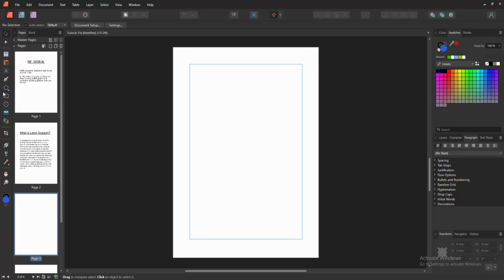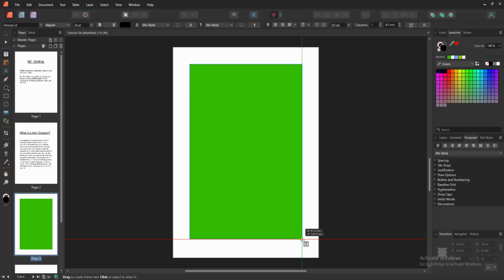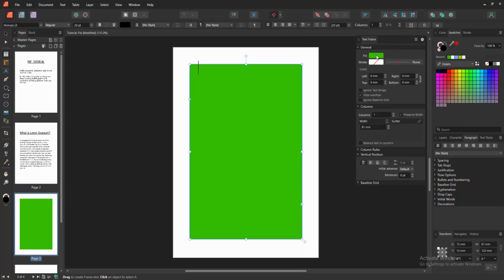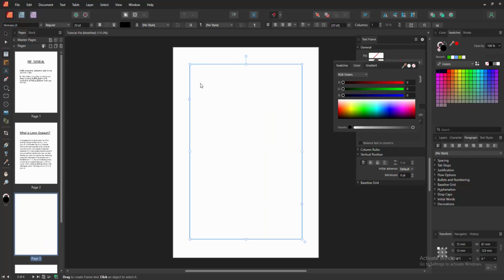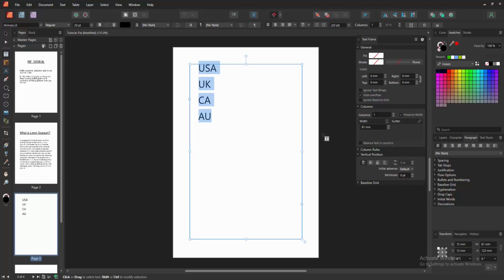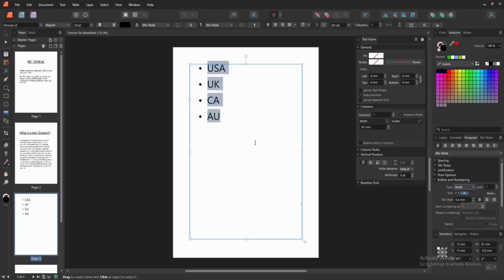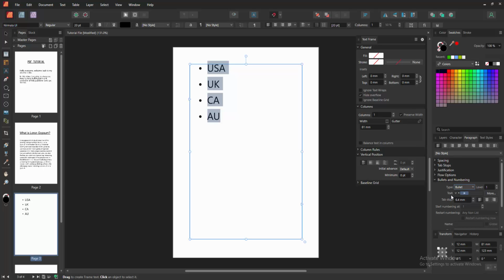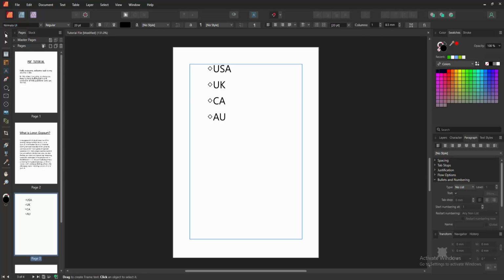How to make bullet points with symbol in affinity publisher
Assalamu Walaikum,
In this video I will show you, How to make bullet points with symbol in affinity publisher.  Let's get started.